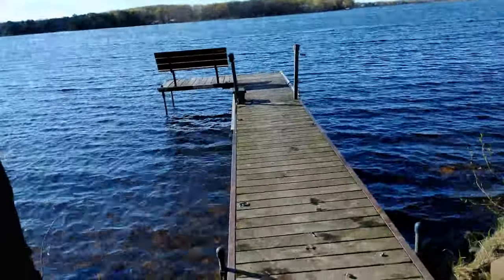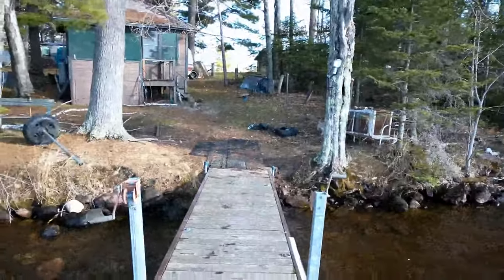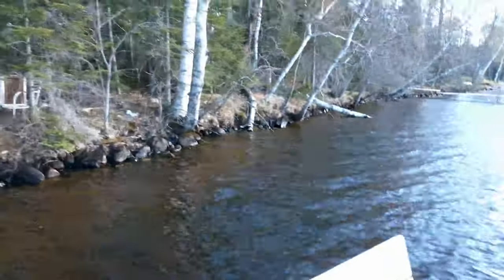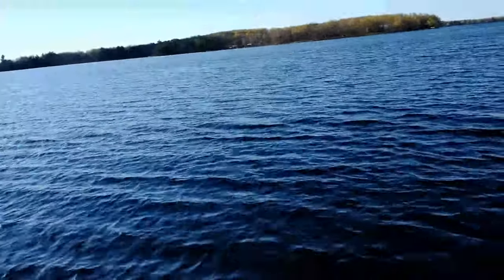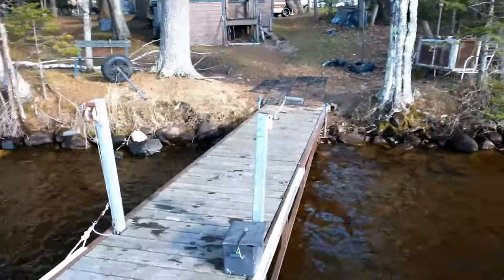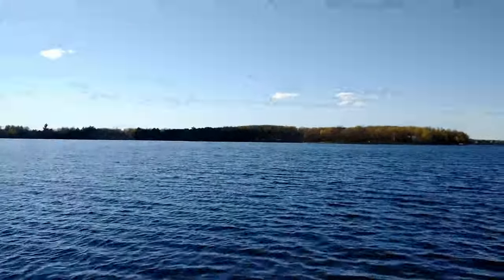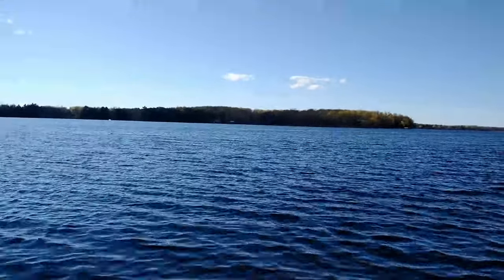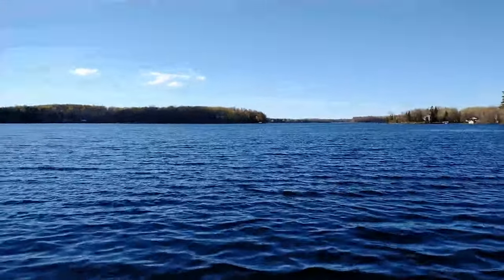Dock Wheel and axle replacement, and getting it in the water. Beautiful day, Lake Namakagon.